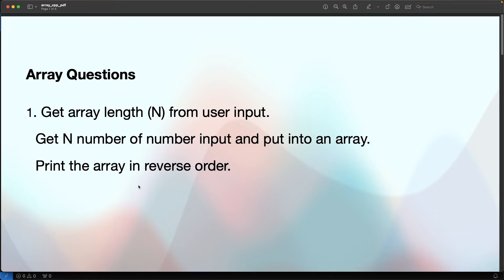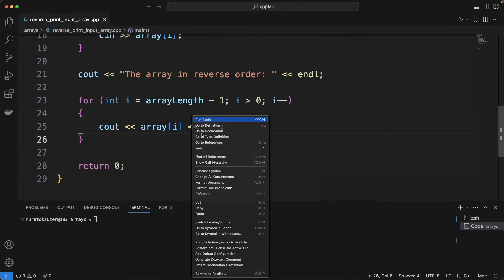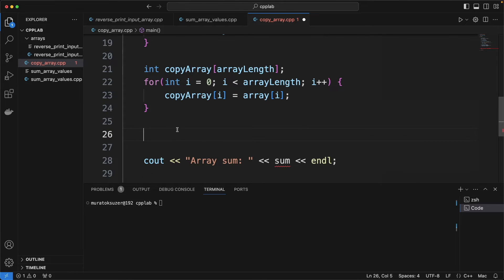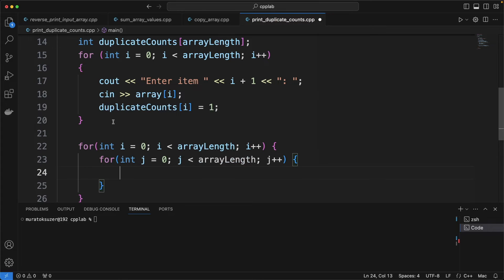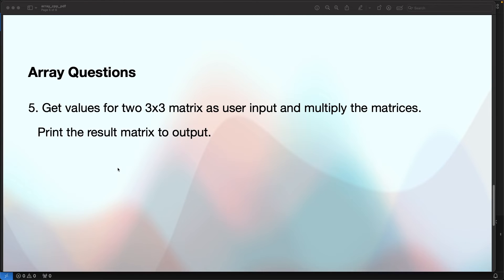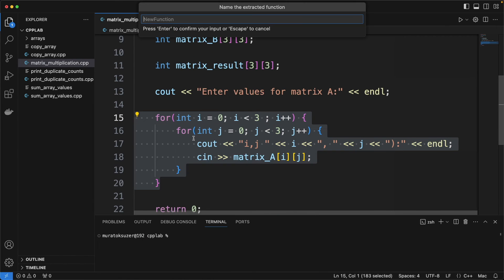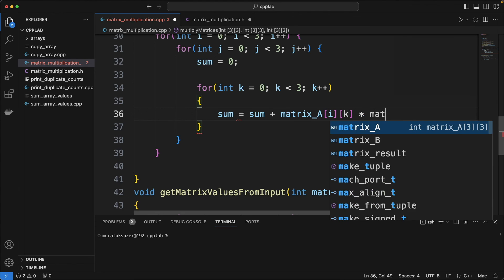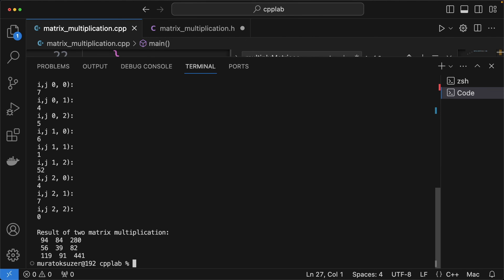Array Exercises in C++ | Questions and Solutions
Example array questions and solutions in C++ programming.

1. Get array length (N) from user input.
Get N number of number input and put into an array. Print the array in reverse order.
2. Sum values of an array and print the sum to the output.
3. Copy values of an array to another array.
4. Count duplicates of values of an array. Print duplicate counts to output.
5. Get values for two 3x3 matrix as user input and multiply the matrices. Print the result matrix to output.

Learn cpp by example.